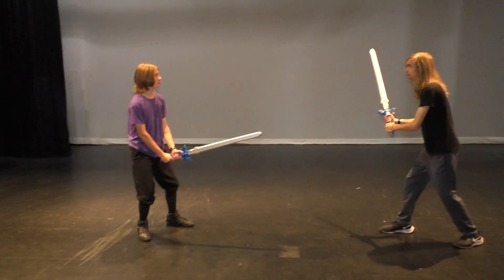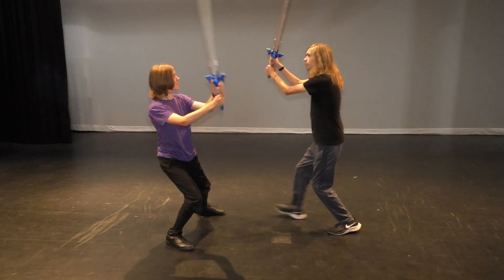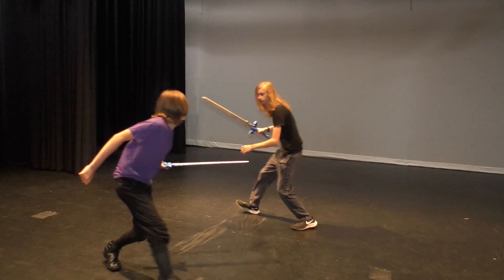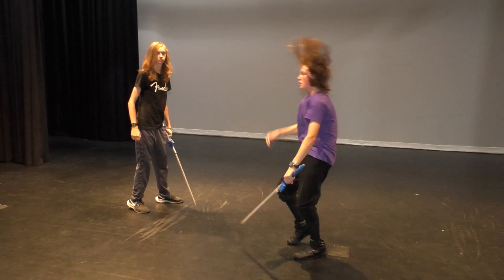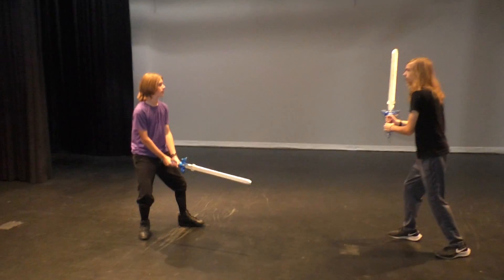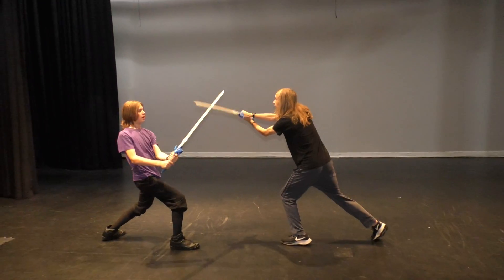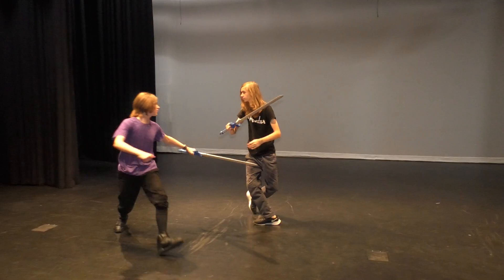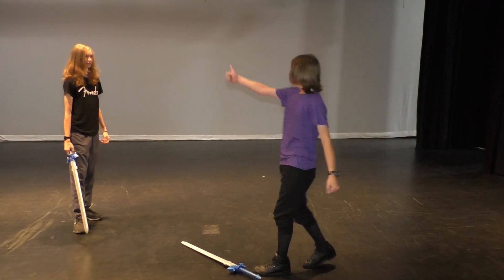Sword fight demo